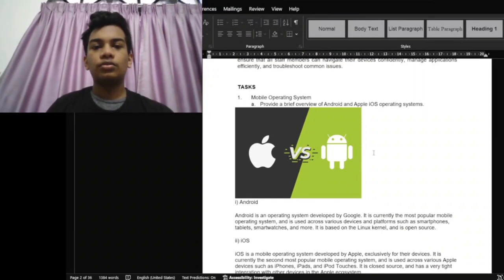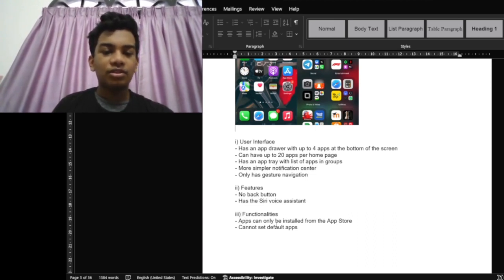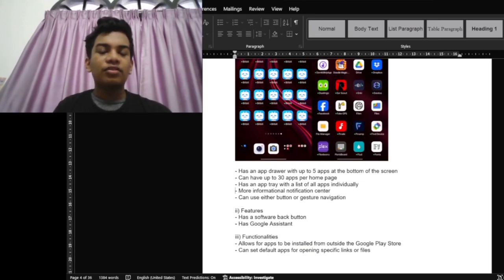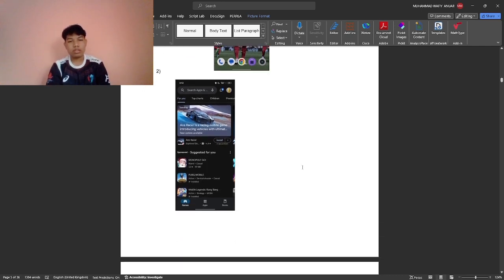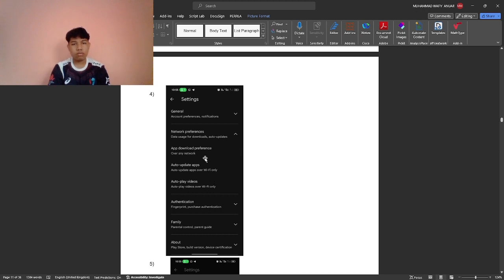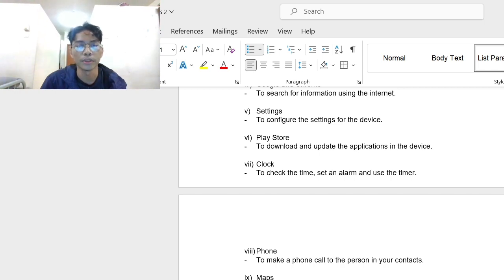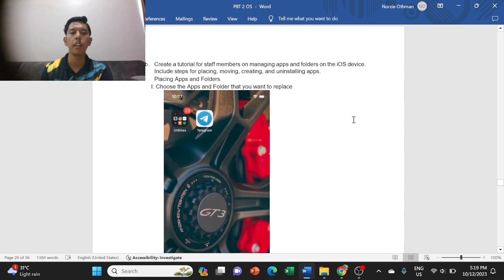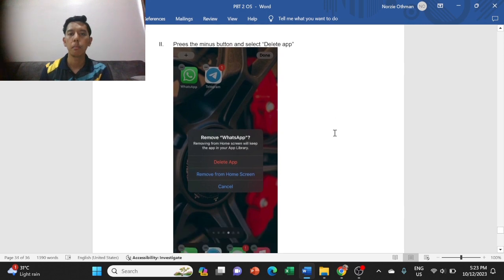Pembentangan PBT2 Operating System